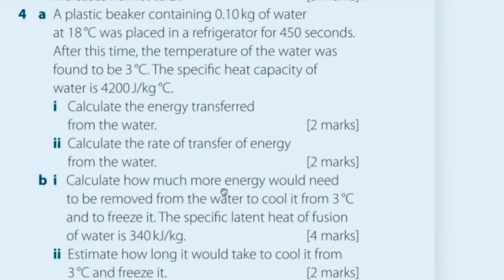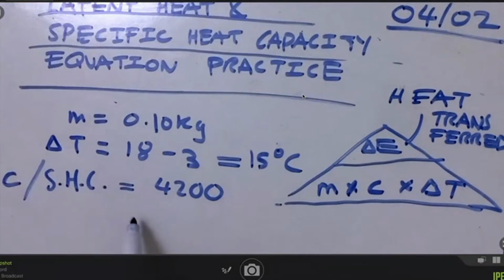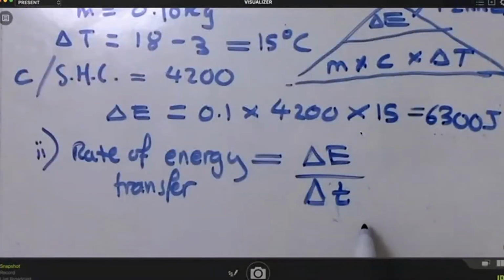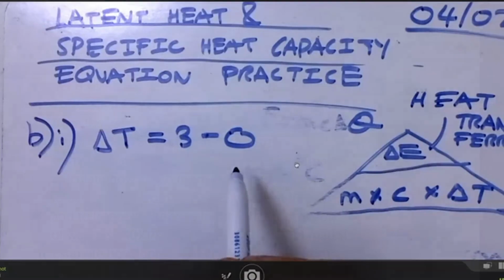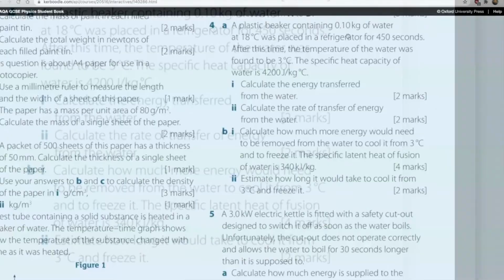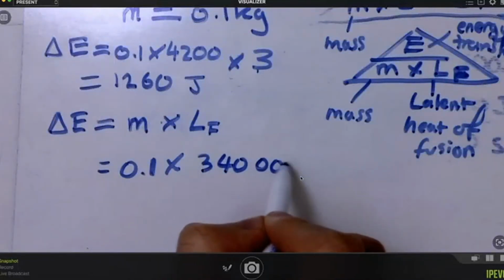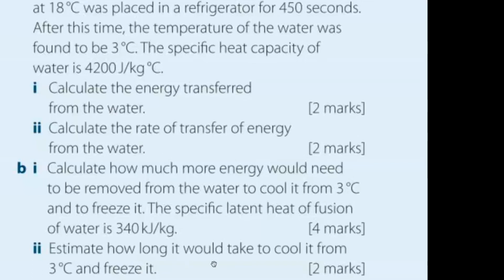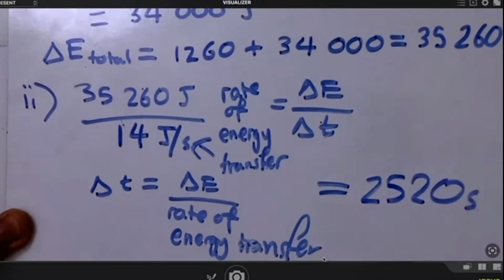AQA GCSE Physics - Specific Latent Heat and Specific Heat Capacity - Exam Question